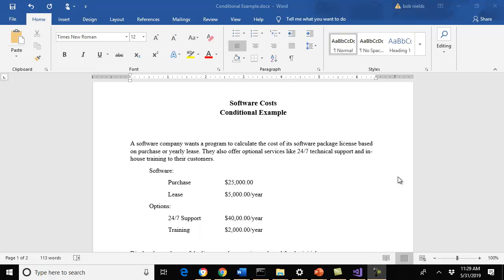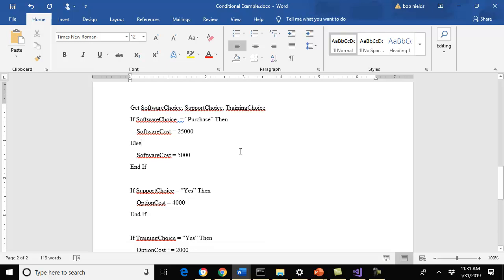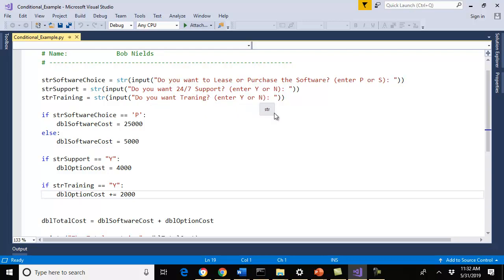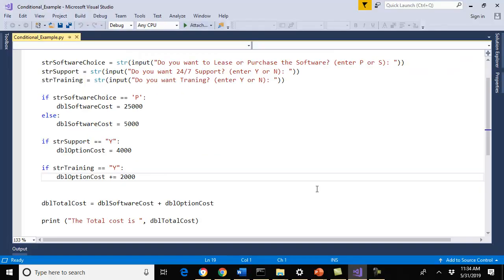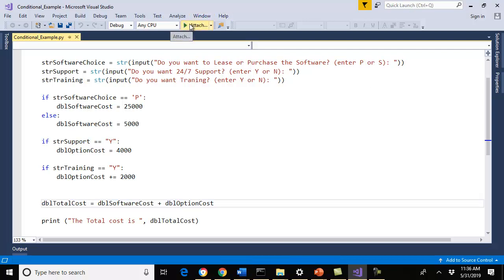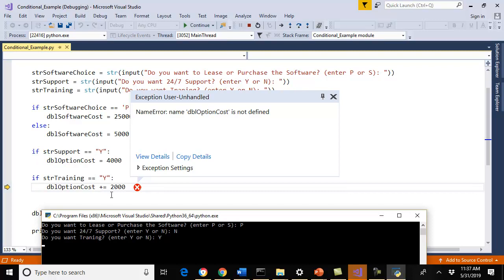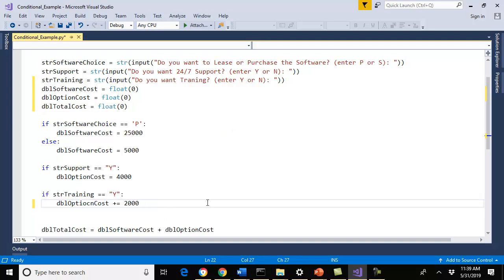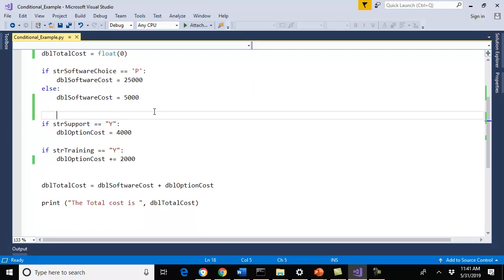The Conditional Example